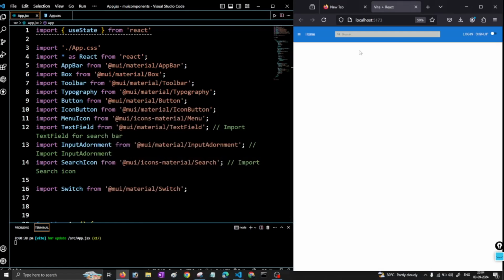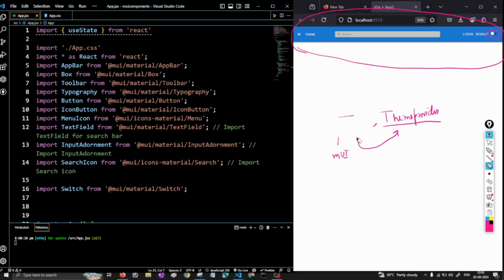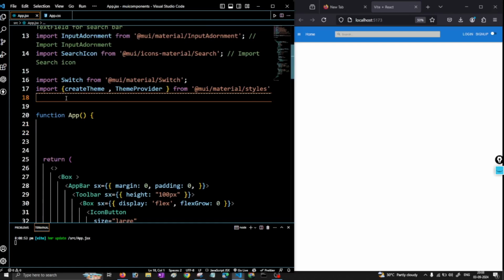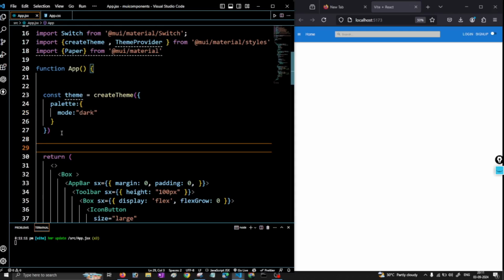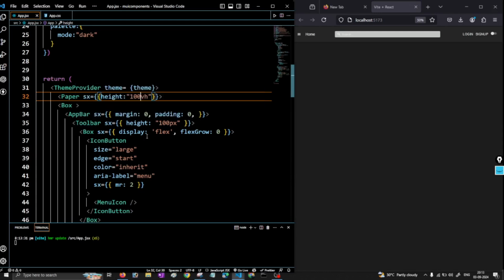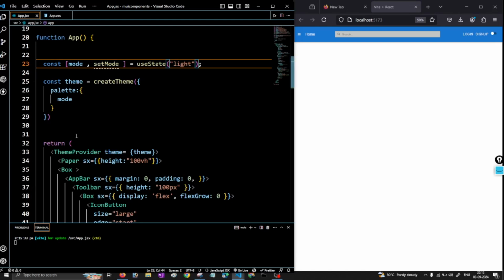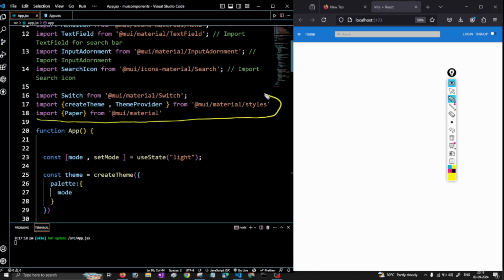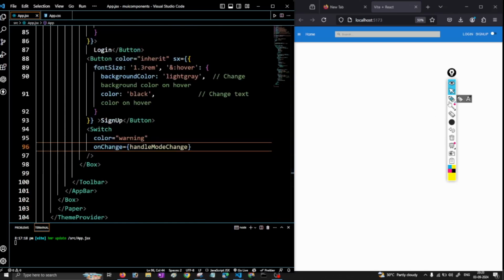Dark Mode In ReactJs Using MUI | React Mui Vite